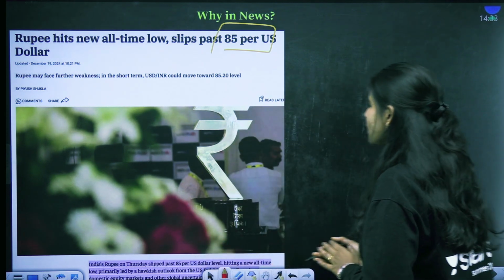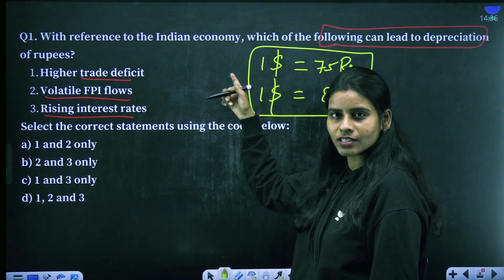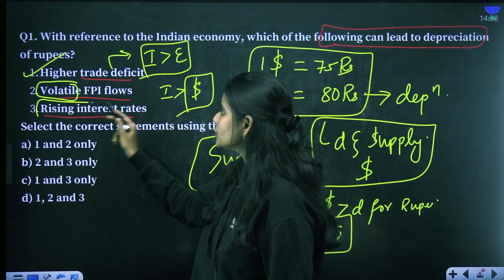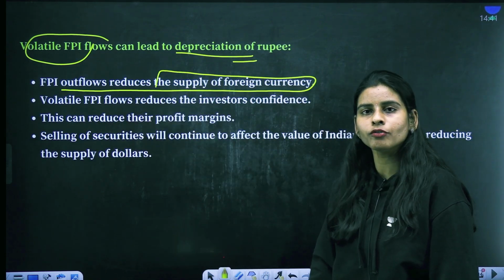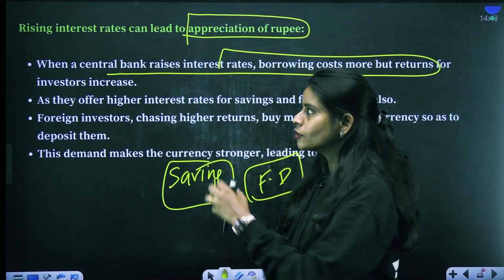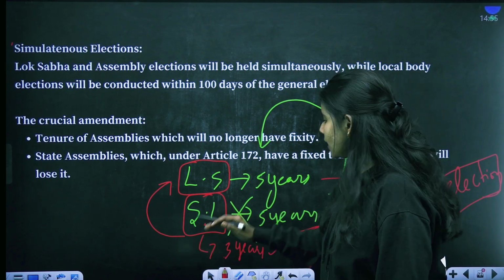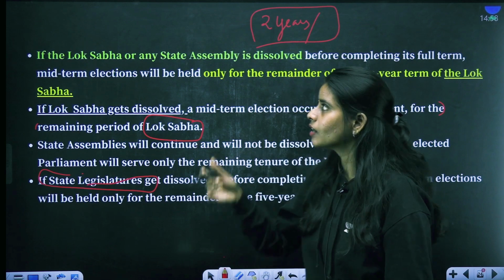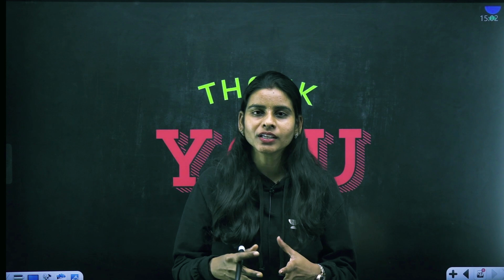Most Important MCQs from The Hindu | 20th December | UPSC CSE 2025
Practice MCQs and approach UPSC Prelims 2025 with confidence!
This video covers some of the important articles published in the Hindu Newspaper in the lines of UPSC.
Let us understand the question pattern and the depth of study needed according to the topics covered in the articles.
Topics covered includes,
1. One Nation One Election
2. Rupee value falls to a record low